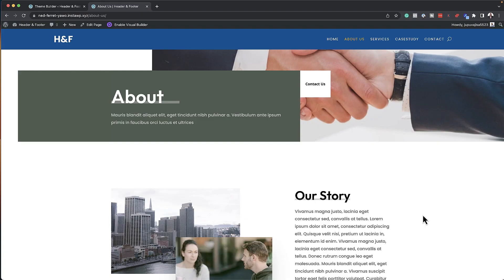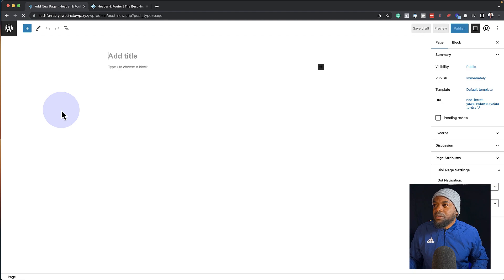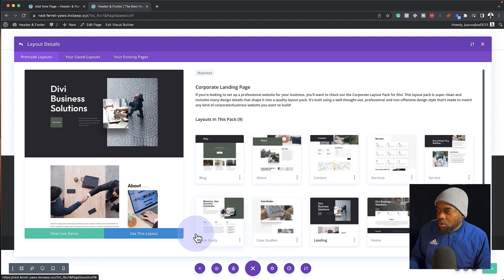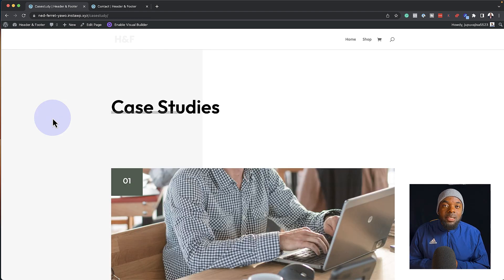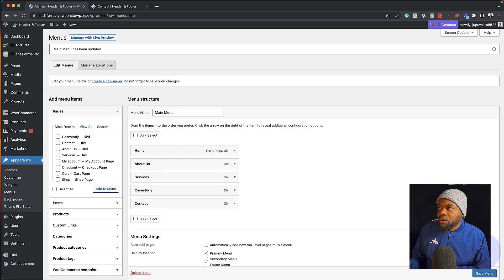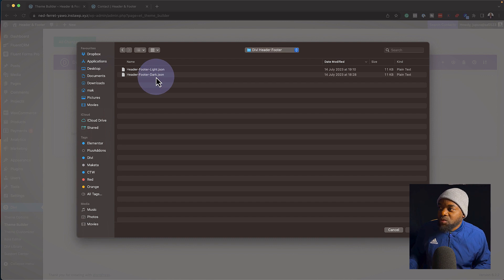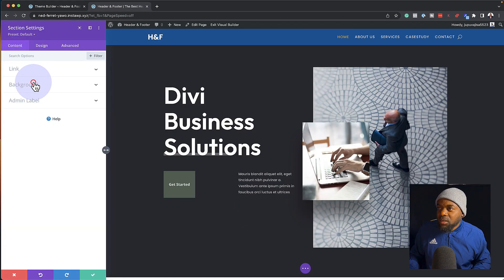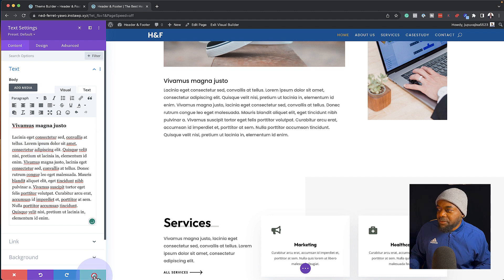How To Make A Website In 10 Mins With Divi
In this Divi Tutorial, I show you how to use premade layouts to design a website faster.

(Includes BONUS Course)